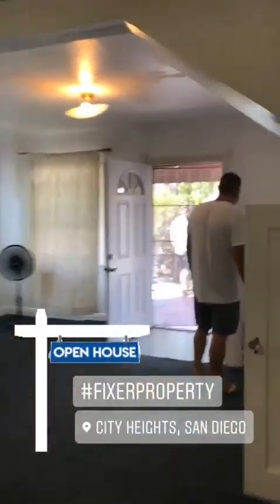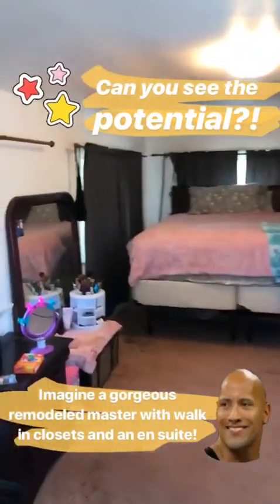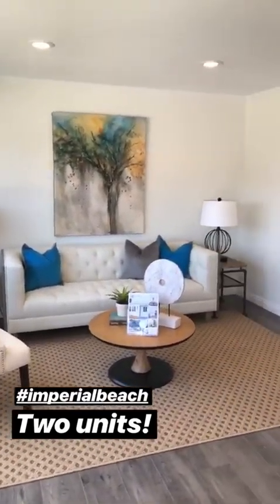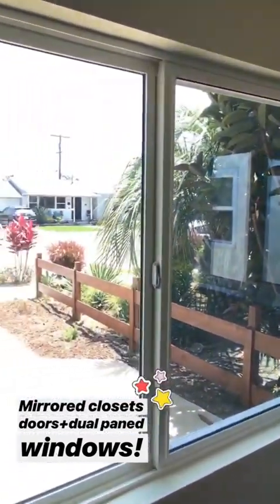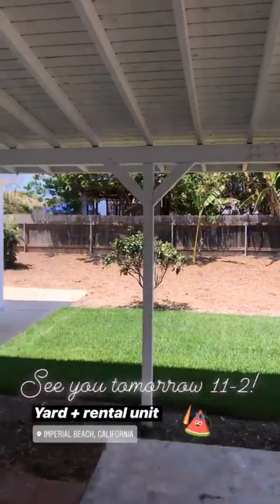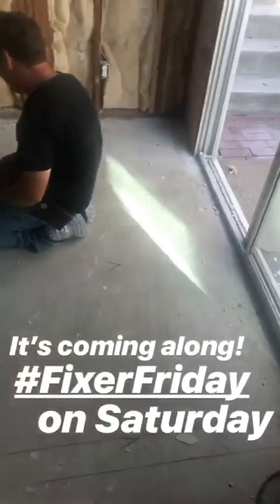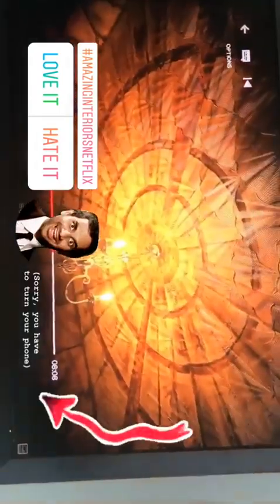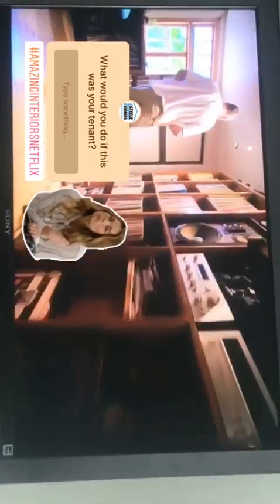VLog - Final Open House on Marlborough, Imperial Beach Open House Tour, & Buyer's Meeting